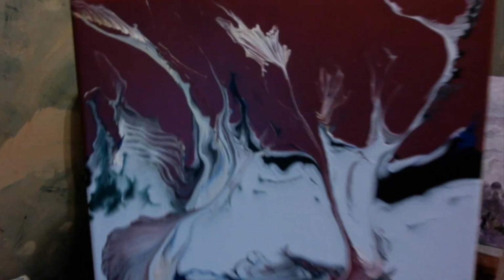Layers of Joy -Fluid Art Layers -Giggles in the Air painting Canadian Intuitive Artist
A little longer video, this painting is several layers of acrylic paint, at least 3 techniques were used to create this one. Skip around as you like, I’ve timestamped it to make that easier. All links are provided below for website to purchase art and calendars, and So FineTastic Fashions link to my Canadian Fashion line as well. Times are changing and a little positive break can be helpful to balance out the noise.
You can find Giggles in the Air painting in the New and Just Released Collection

00:00 intro Painting Featured
02:50 Relax We Need a Break
02:59 Painting on Screen Expressions and Arrived Staged
03:40 Paintings on Screen Coronation Rose-finding balance in life
04:00 Learning from Art -Paintings on Screen -Just Playin’
04:45 Holiday Shopping Please Shop Early
05:23 Ethically Made Fashions So FineTastic made in Canada
06:42 Paintings available for Sale explaining meanings
07:13 Burning Bridges When some are oppressed we all are
08:40 Under a Garnet Sky painting
10:10 Brush painting canvas base and sides
10:54 Makeup brushes Adding white acrylic and blending other colours
19:48 Details with smaller brush to create cloud puffs
31:18 Background Done so Starts Balloon Kisses
33:54 creating joyful fluid acrylic river with straw and balloon
42:29 Close up Wet Acrylic Giggles in the Air
43:54 Close ups Dry Acrylic Giggles in the Air

“Energy Flows Where Attention Goes…going with the flow brings me Joy”

You can find all the links below to shop and browse, follow me and connect. The newsletter is a great way to keep up to date on sales and events, you can sign up on the

Shop and Browse original acrylic art, wall calendars, my Memoir 'Permission To Breathe'; a deep look into trauma and grief while sharing the insights I learned from it all and sign up for newsletter at - cwcartandsoul.com

Shop Original So FineTastic Fashions made in Canada, washable and luxurious

Empowered Intuitive Art as unique as each new day.